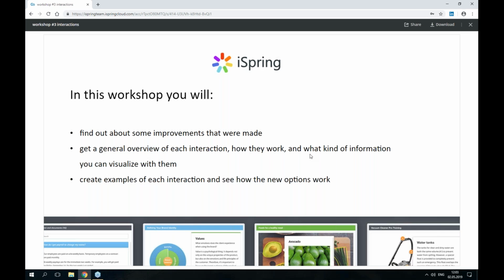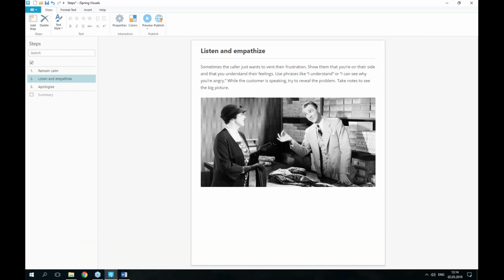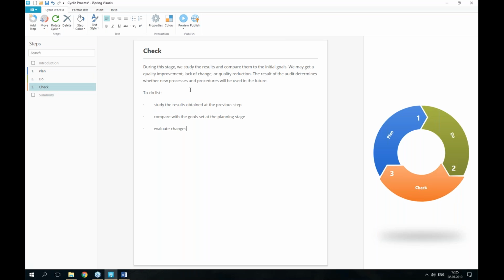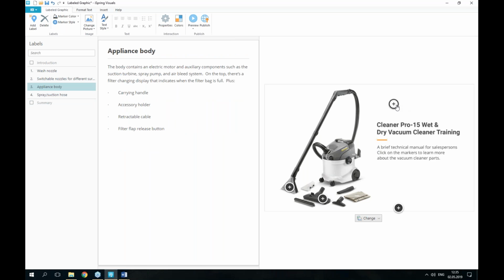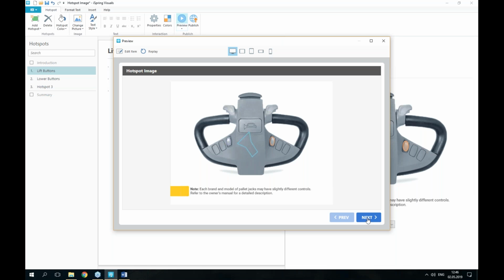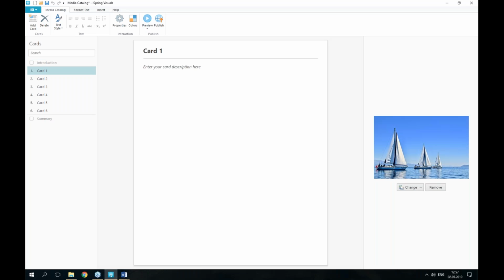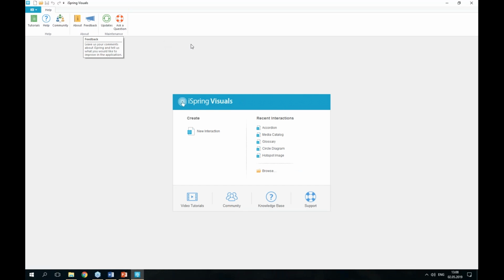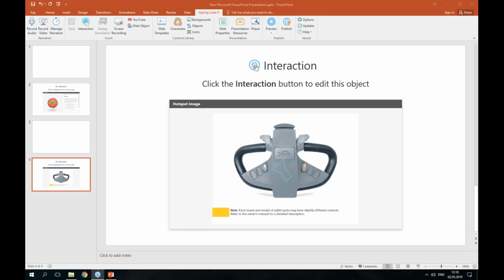How to build gorgeous interactions with iSpring Suite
How to create engaging and beautiful eLearning interactions literally in minutes? The secret is to use the awesome interaction tool in iSpring Suite 9

LIST OF INTERACTIONS:
05:10  Steps
14:45  Timeline
22:30  Cyclic Process
26:59  Process
30:51  Labled Graphic
36:30  Guided Image
41:51  Hotspot
46:16  Circle Diagram
51:54  Glossary
55:56 Media Catalog
59:40  Accordion

During the workshop, you will:

- get an overview of 11 awesome interactions
- see how interactions work and what kind of content you can visualize with them
- check out examples of each interaction and how the new options work
- learn tips and tricks to quickly master the interaction editor

We encourage you to actively participate in the workshop to get some practical experience in creating interactions.